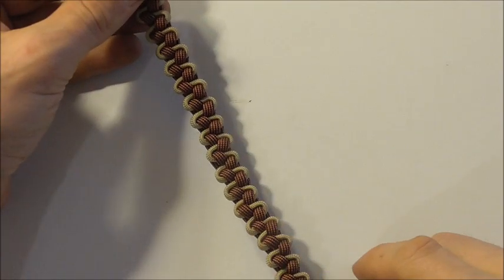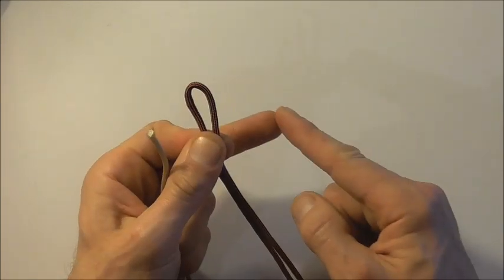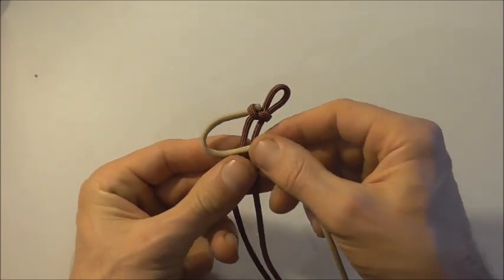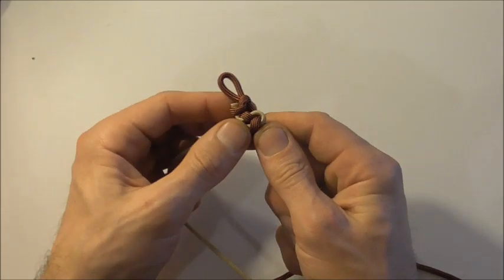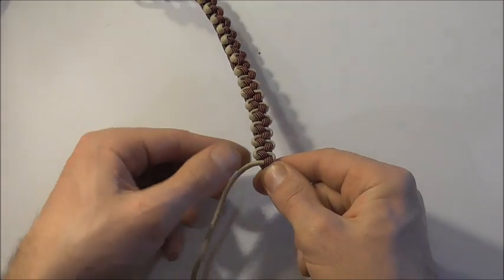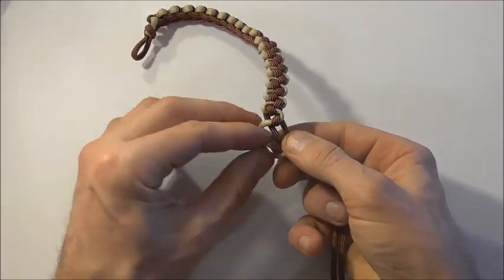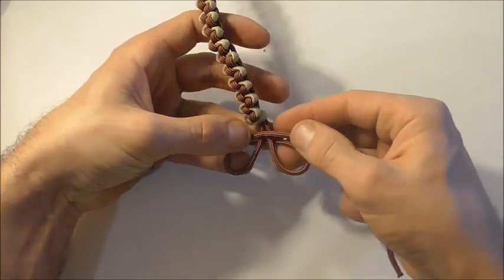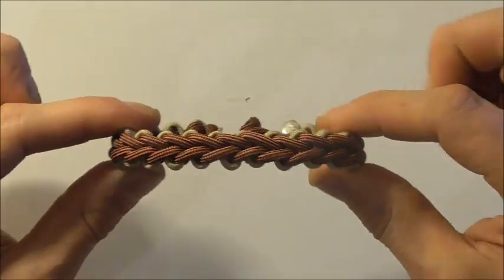Learn How To Tie An Accented 3 Strand Braid Paracord Bracelet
Instructions for how to make a three strand braid paracord survival bracelet with no buckle in this step by step DIY video tutorial. This two color 550 cord bracelet is tied with a simple loop and knot closure.